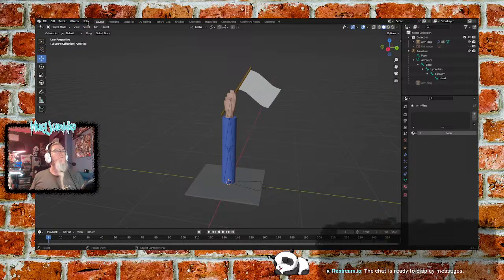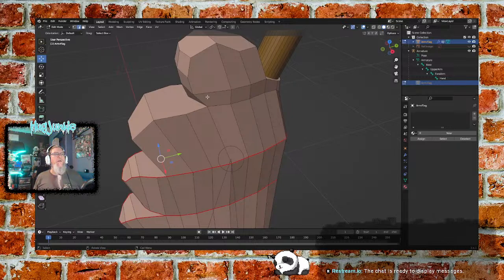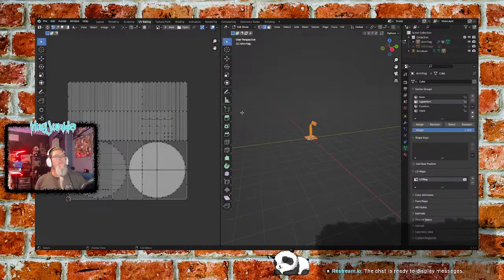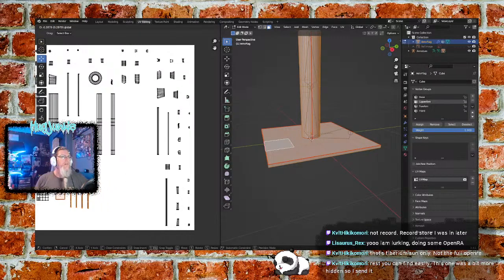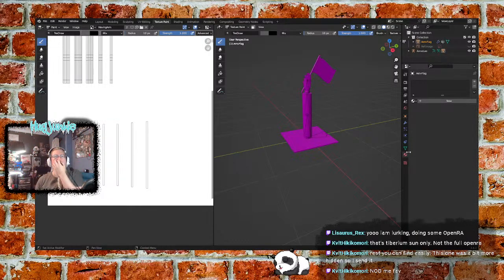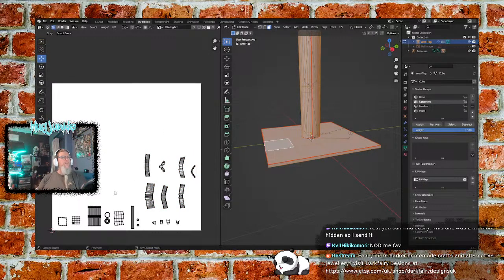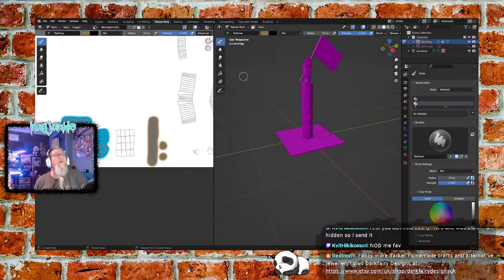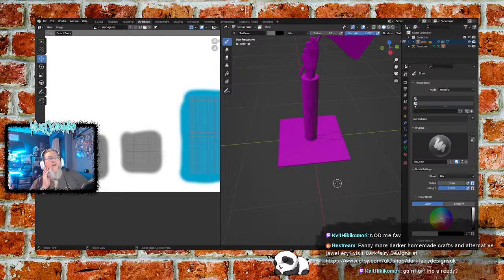Making a silly game pt.42 - playing around with Unity and Blender